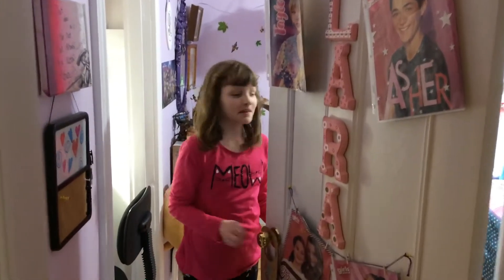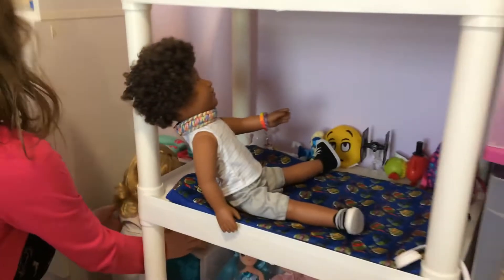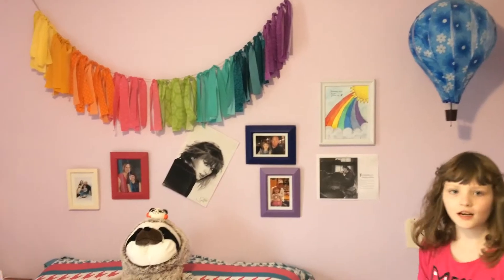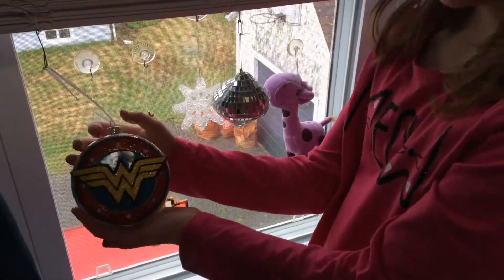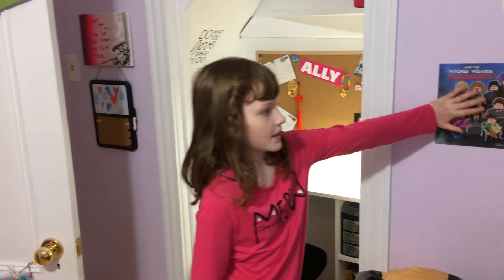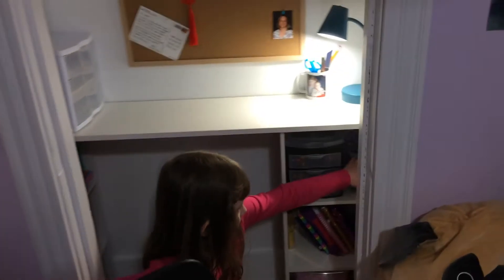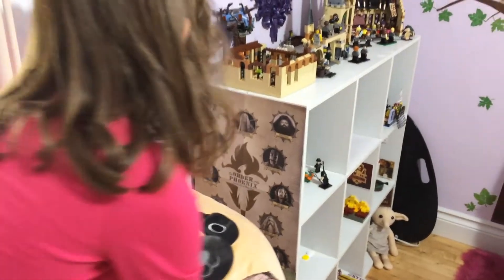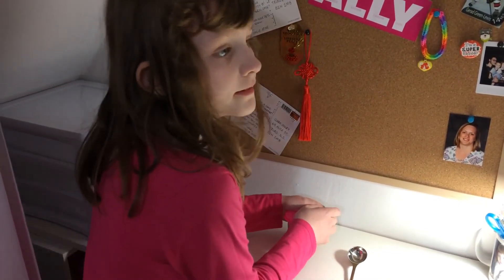Room Tour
Welcome to my room. Hope you like it!!!